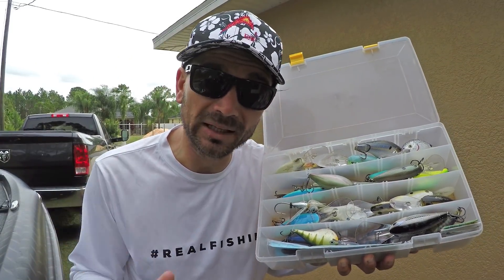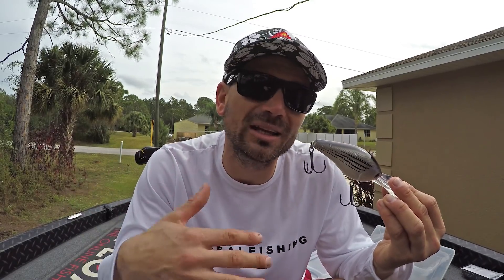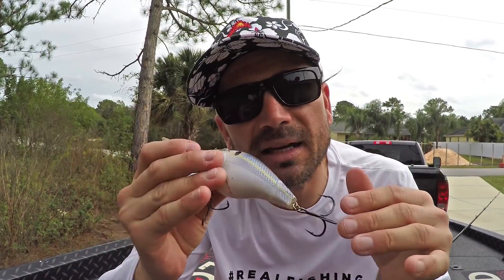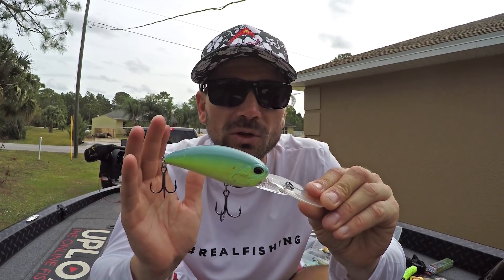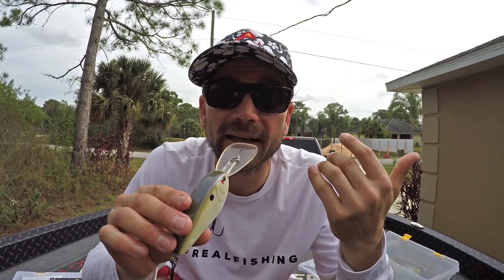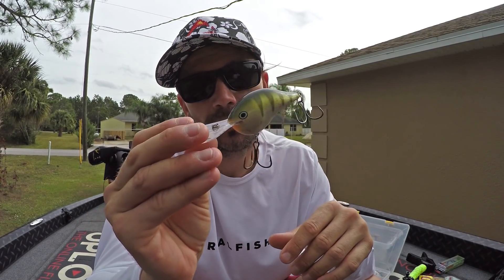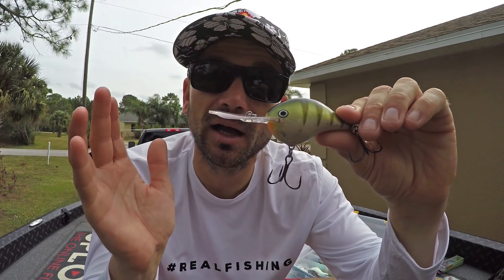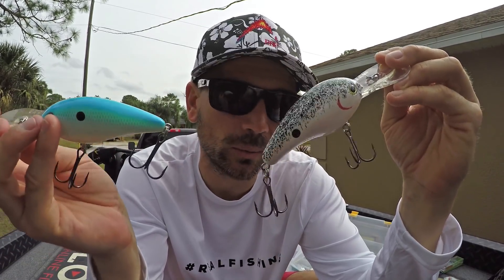I LOVE FISHING GIGANTIC Crankbaits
I love to fish for bass on any lake with a gigantic crankbait. There's a variety of fishing lures out there that dive deep and draw an epic reaction from fish when it goes by - and these things are pretty large, many weigh over 1 ounce. The trick is however you never know how a fishing lure will work until you actually get it out on the lake to fish for bass. What we're going to try to do here is go through a review and break down of the realfishing features of each one of these gigantic crankbaits - how they really fish wne you get them underwater and which ones I absolutely LOVE!

Want the crankbaits in the video?  Links to them at Tackle Warehouse below:

Fish, GoPro, Shoot Video, Fish - do what you love.